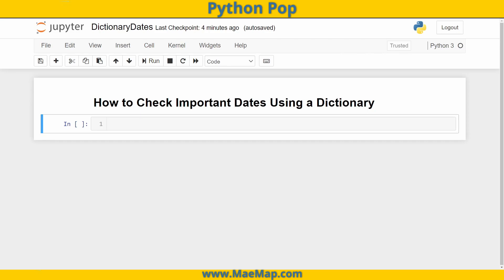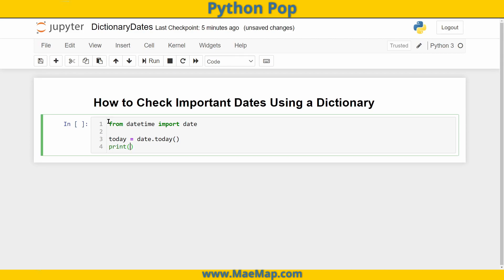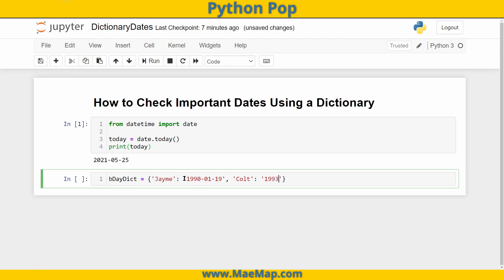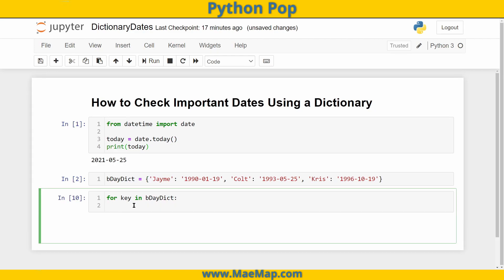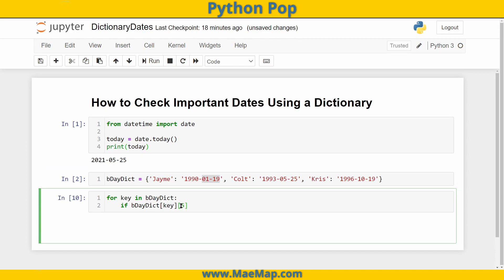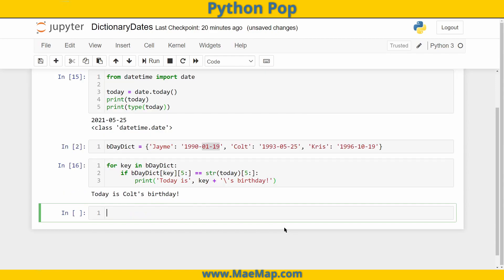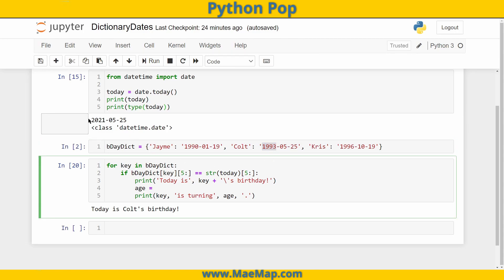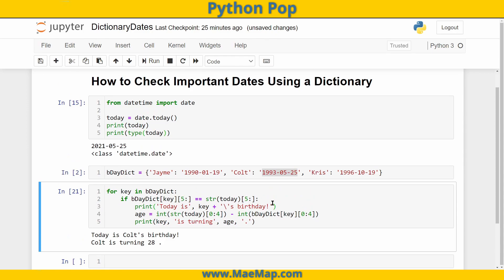Python Pop: Introduction to Dictionary and Dates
Python Pop is a series of quick videos explaining different functions and commands from the Python language. 💻 This is a quick introduction to checking values within a dictionary. Making sure data types are the same are critical for matching. Create your own birthday dictionary and check the dates today!

💛 Happy learning! 💙